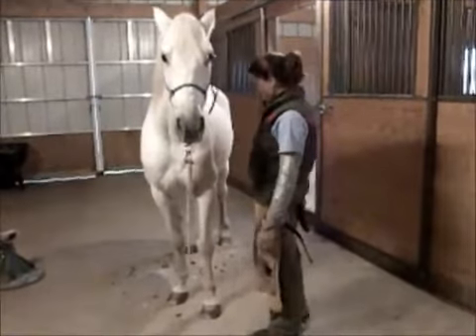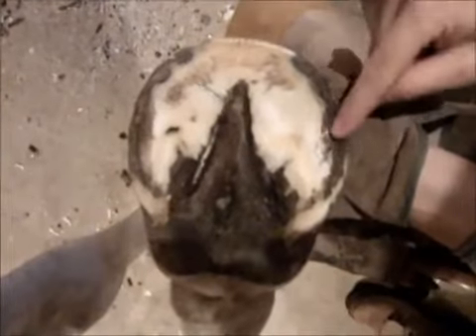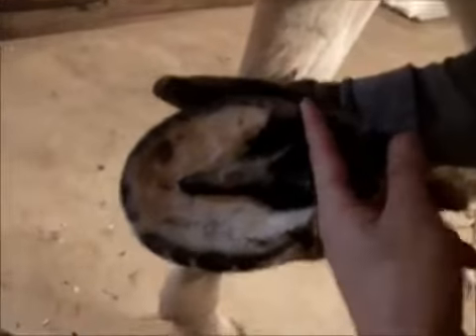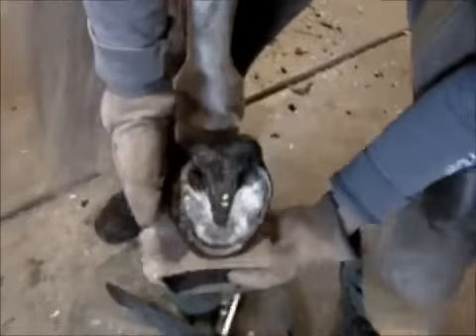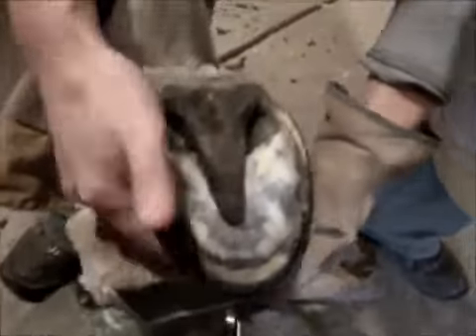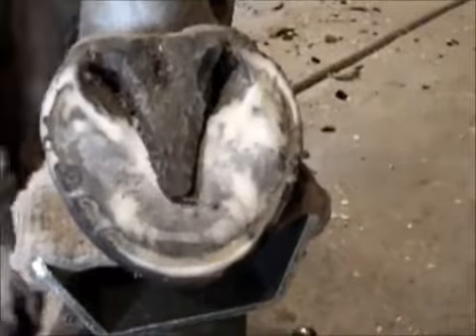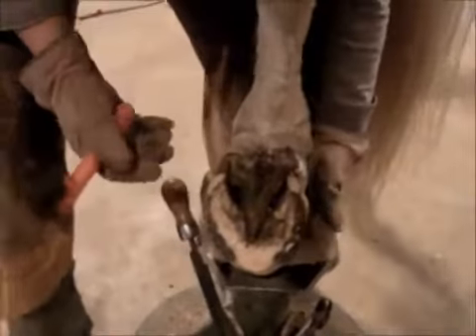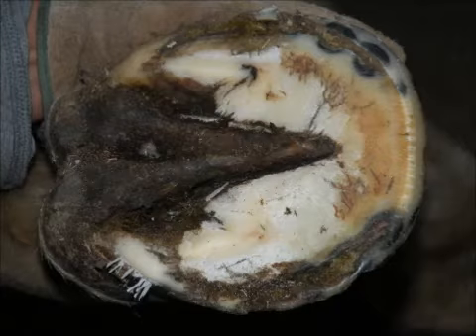Siroco Trim Case Study Part 1